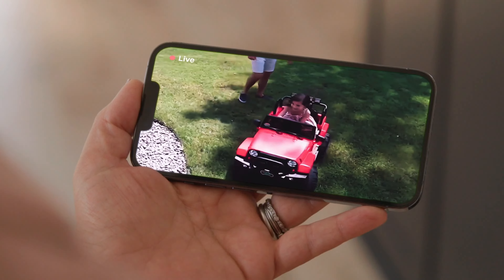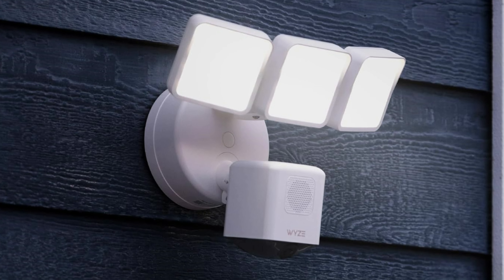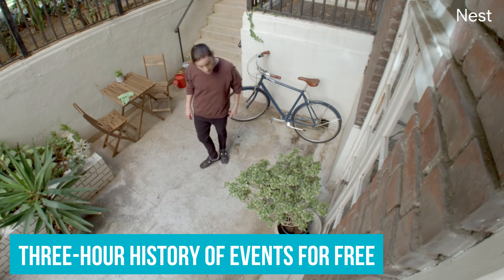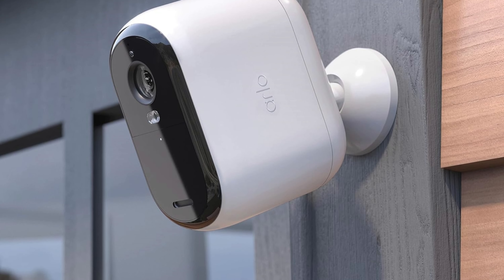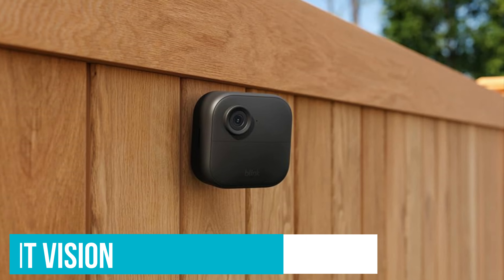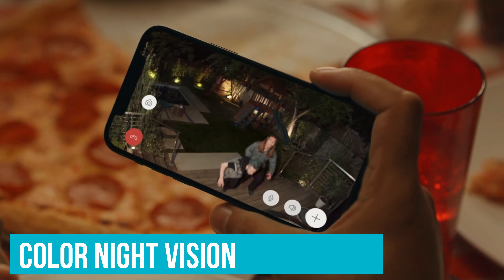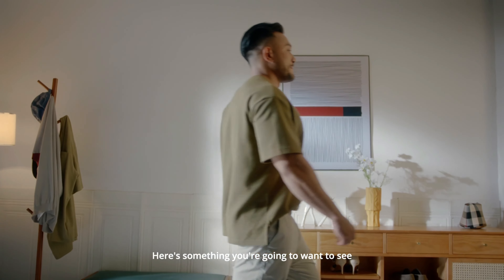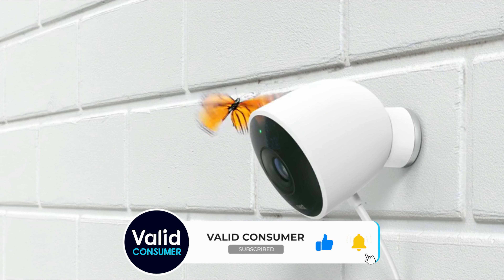Best Outdoor Security Cameras 2025! Is There New #1?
Links to the Best Outdoor Security Cameras 2025 are listed below. At Valid Consumer, we've researched the Best Outdoor Security Cameras of 2025 saving you time and money.

► 6. Wyze Floodlight Camera Pro (Brightest)
► 5. Google Nest Cam (Smartest)
► 4. Arlo Essential 2K (Long Battery Life)
► 3. Blink Outdoor 4 (Latest)
► 2. Ring Spotlight Cam Plus (Most Reliable)
► 1. eufyCam S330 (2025 Winner)

Finding the right outdoor security camera is all about peace of mind. The best outdoor security cameras offer clear images day and night, stand up to tough weather, and include features like motion detection and two-way audio. These cameras alert you to activity around your home and cover a wide area, ensuring you can keep an eye on everything happening outside.

 If you're looking for top picks, the Wyze Floodlight Camera Pro is a great mid-range option. For smart features, the Google Nest Cam is ideal. The Arlo Essential 2K is perfect for long battery life, while the Blink Outdoor 4 excels in easy, wire-free setup. For the best overall choice, the EufyCam S330 with its solar charging feature stands out.

Hope you enjoyed my Best Outdoor Security Cameras 2025 video.